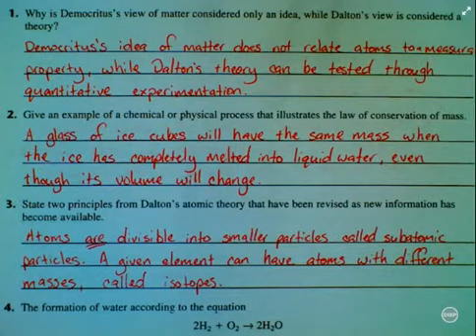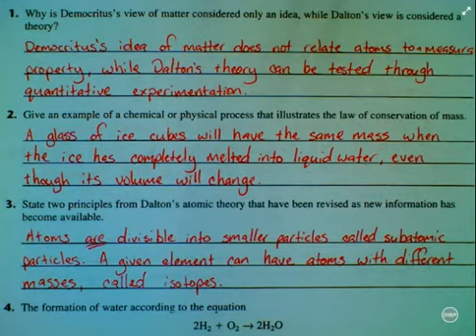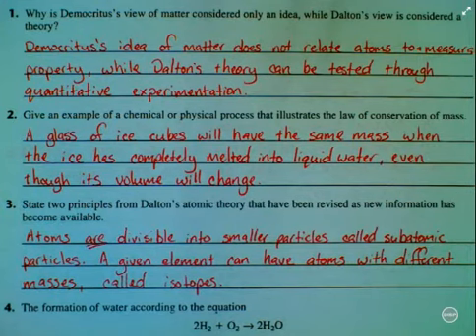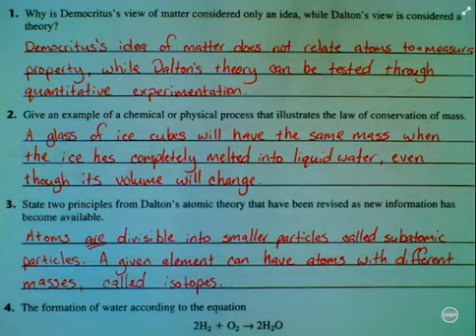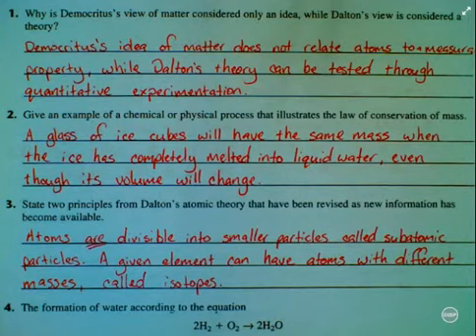Chem Ch 03-1 Worksheet #2